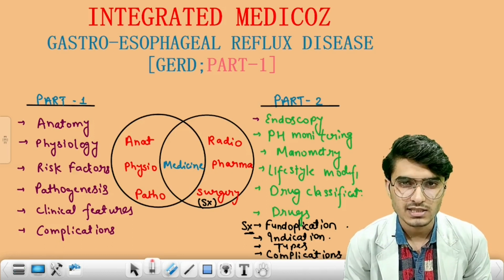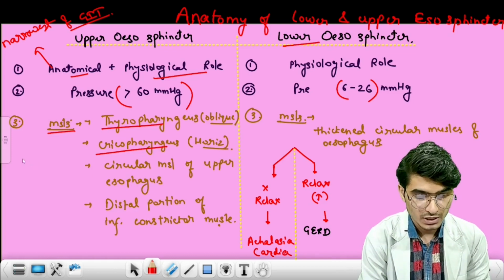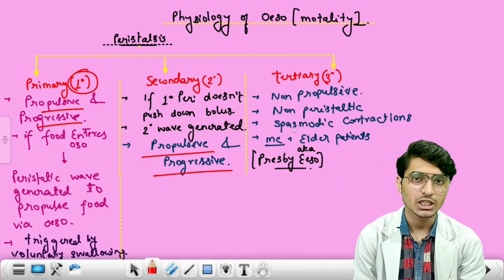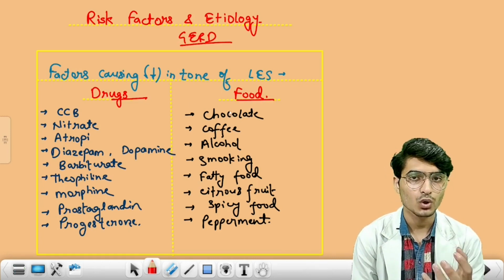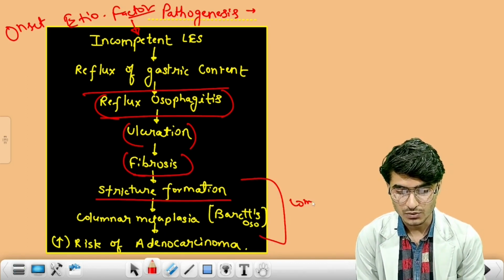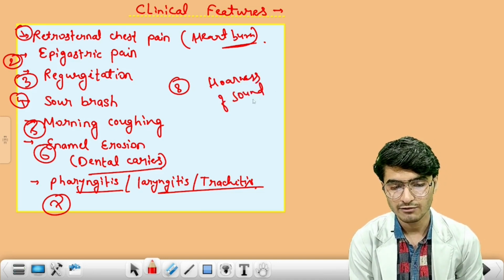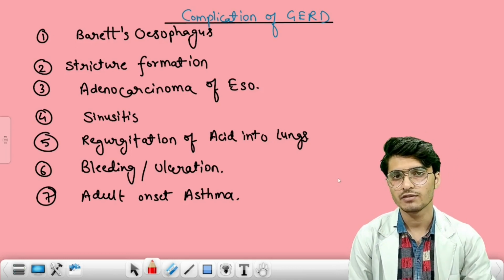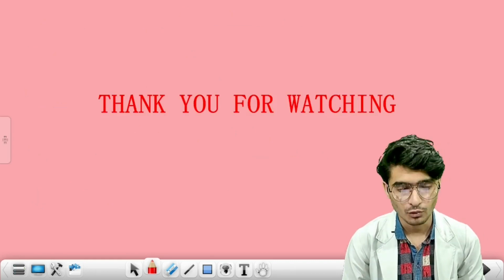INTEGRATED GASTRO-ESOPHAGEAL REFLUX DISEASE[PART-1],ANATOMY/PHYSIOLOGY/RISK-FACTOR/FEATURES/SEQUELAE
HELLO GUYS,
                          This is Vikrant Singh Sengar ; 3rd Prof; GRMC Gwalior.
Our initiative INTEGRATED MEDICOZ is exclusively focused to provide you integrated medical concepts.
Integrating 7 subjects of MBBS,
                              ANATOMY
            PHYSIOLOGY        MEDICINE
           PATHOLOGY          SURGERY
           PHARMACOLOGY RADIOLOGY

CHAPTERS-
1) 00:00 INTRODUCTION
2) 00:19 OVERVIEW
3) 00:52 ANATOMY OF ESOPHAGUS
4) 02:30 PHYSIOLOGY OF PERISTALSIS
5) 03:34 FACTORS MAINTAINING TONE OF LES
6) 04:35 RISK FACTORS & ETIOLOGY
7) 05:41 PATHOGENESIS OF GERD
8) 06:44 CLINICAL FEATURES OF GERD
9) 07:50 STAGING OF GERD
10) 09:12 COMPLICATIONS OF GERD
11) 10:43 THE COVER UP